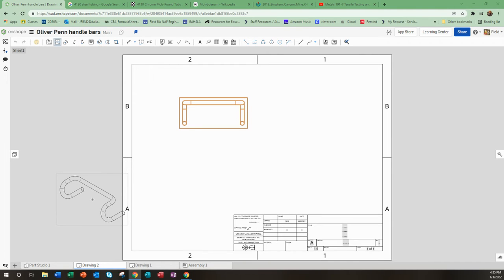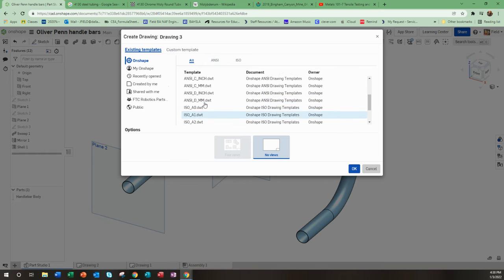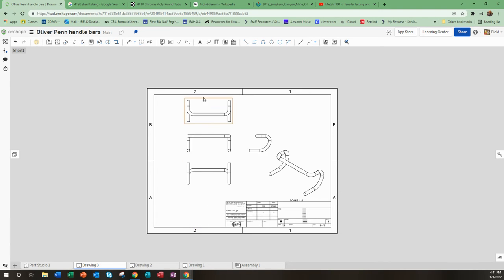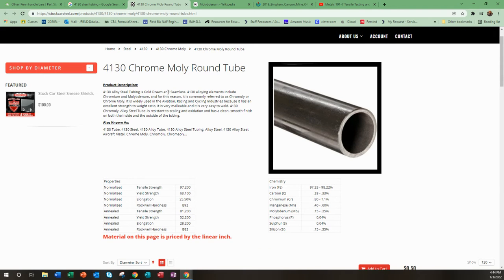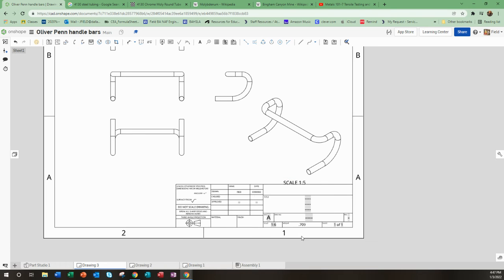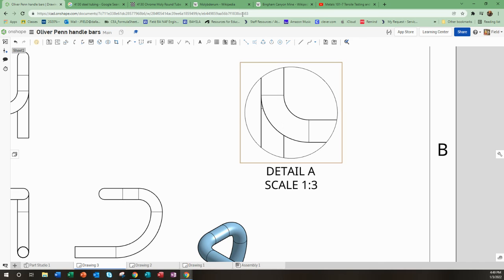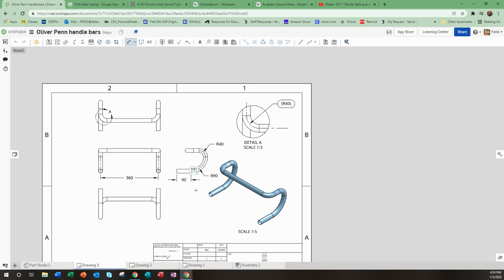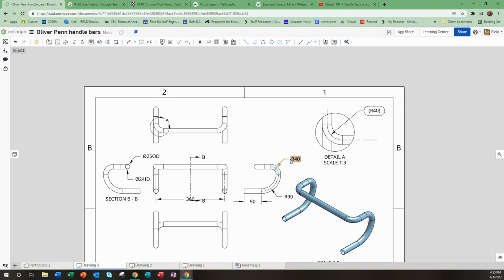Creating Drawings -- Onshape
Creating a drawing of the handlebars using Onshape